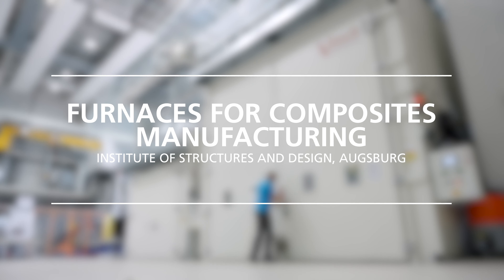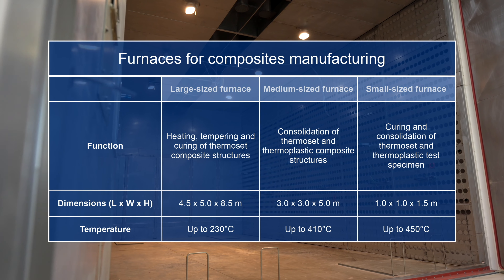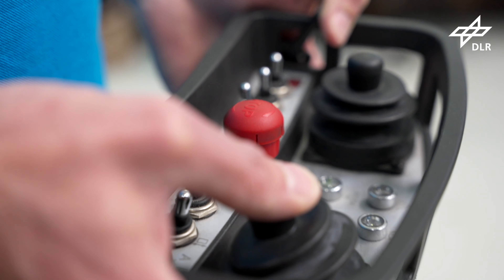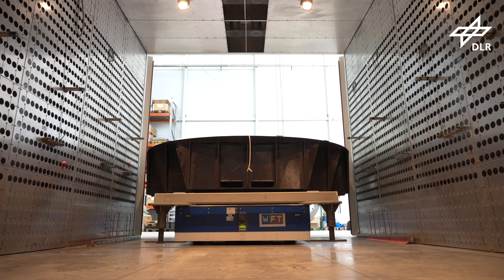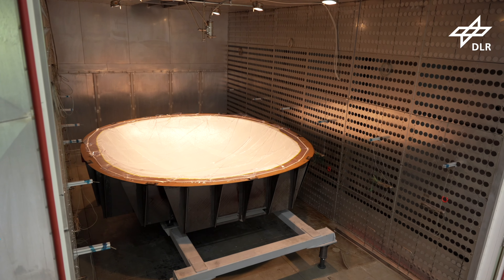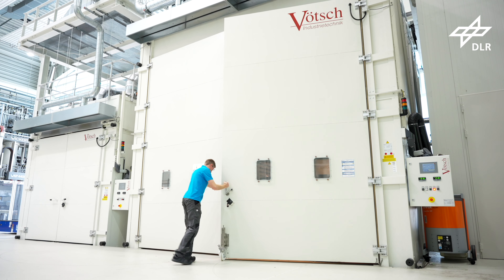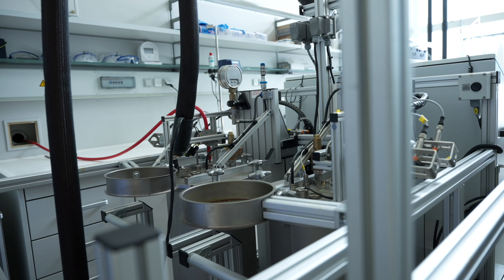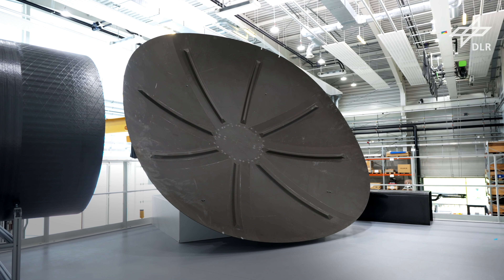Furnaces for Composites Manufacturing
The Institute of Structures and Design in Augsburg features three furnaces for consolidation of thermoplastic materials and curing of thermoset materials. Processing temperatures of up to 450°C can be realized. This facilities provide full-scale parts manufacturing under industrial conditions. For example, pressure bulkheads (4.5 m diameter) and boosters (up to 6 m in length) have already been manufactured with partners from the aerospace industry. Lightweight components based on carbon fibres and epoxy resins are infused and cured in single-sided moulds. These moulds are made of carbon fibre-reinforced polymers or invar. Maximum weights of up to 20 tonnes can be handled by a universal transportation vehicle.